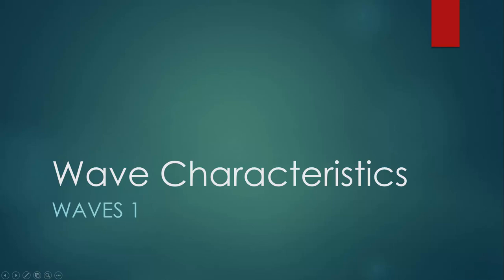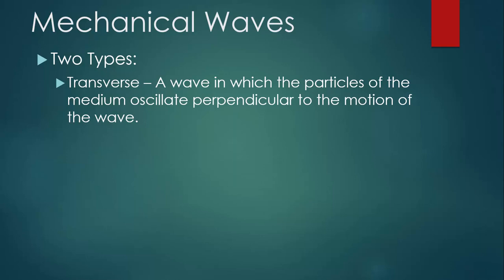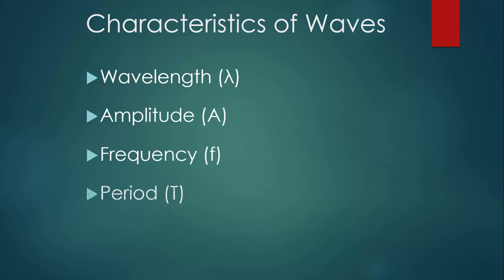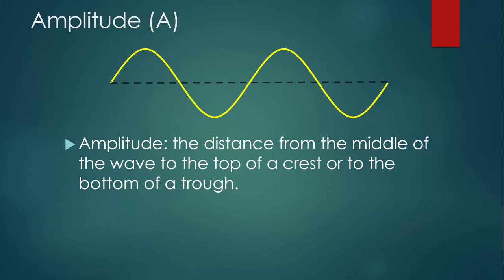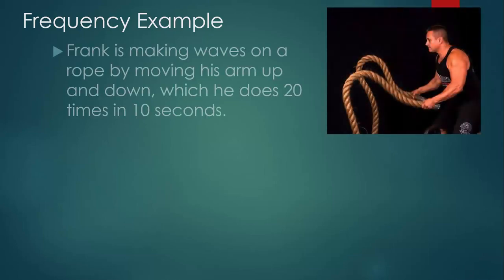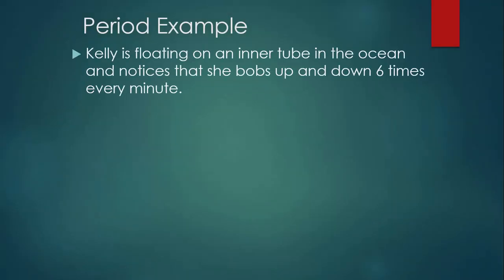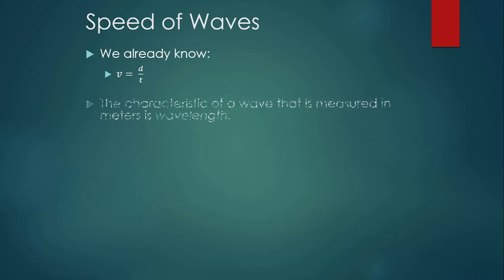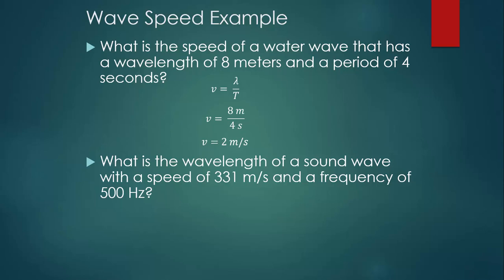Waves 1: Wave Characteristics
In this lesson we learn about the different types of waves and their characteristics.